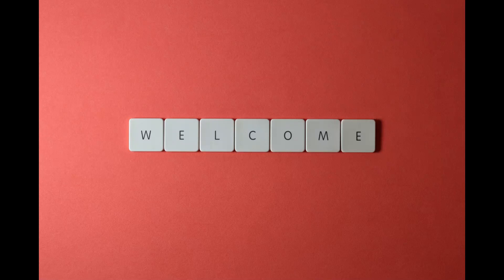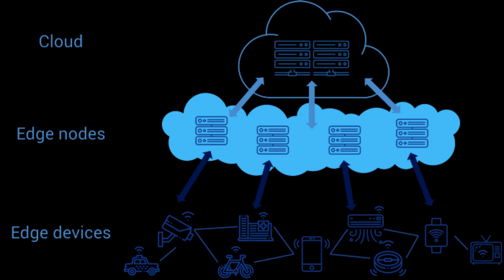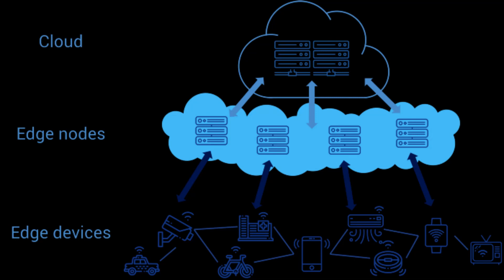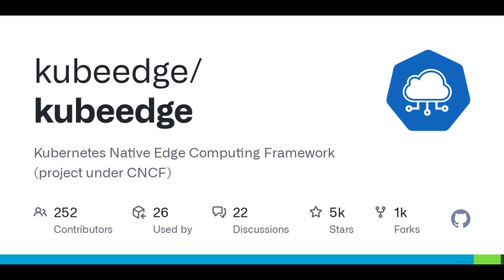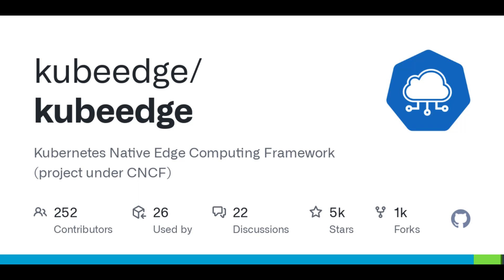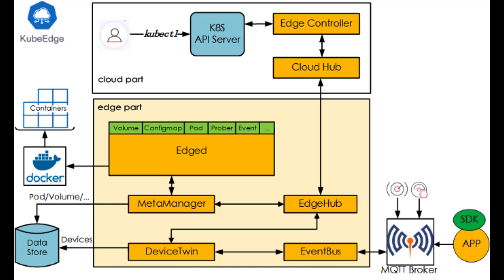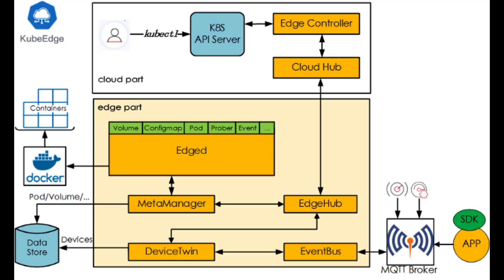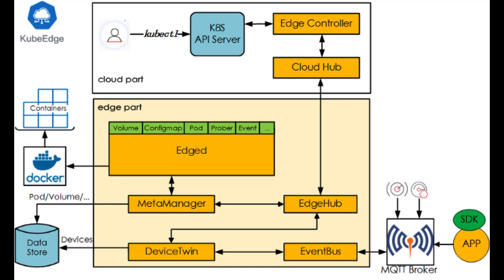Kubernetes Native Edge Computing Framework, kubeEdge I Kubernetes Tutorial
In this video, we will discuss Kubernetes Native Edge Computing Framework. KubeEdge is an open-source project. It was the first open-source program that Huawei makes a contribution to Cloud Native Computing Foundation (CNCF).

THANKS.